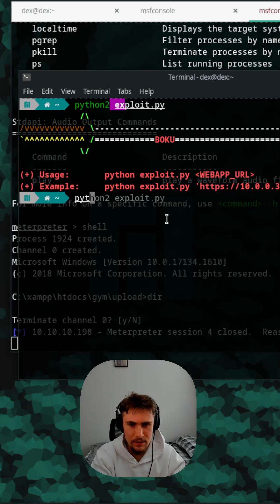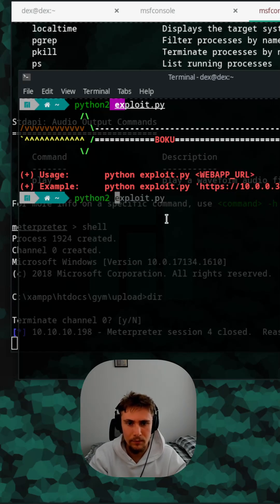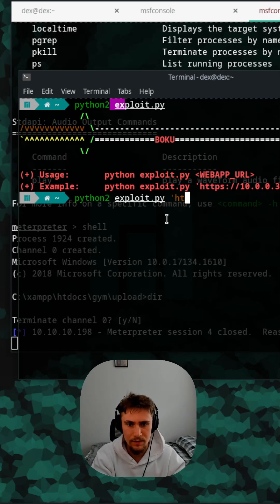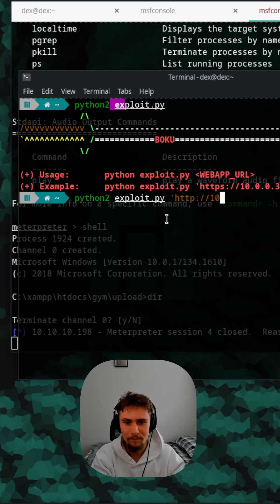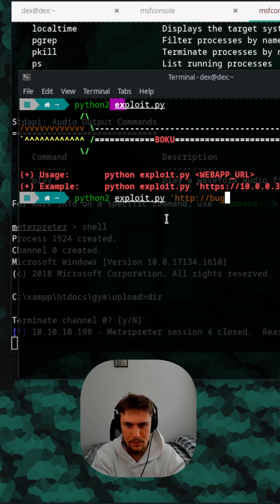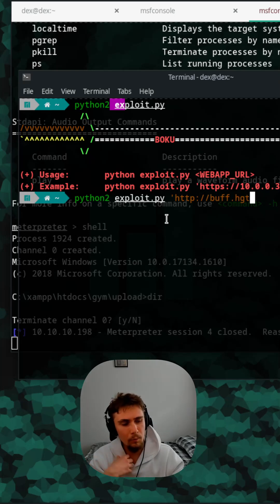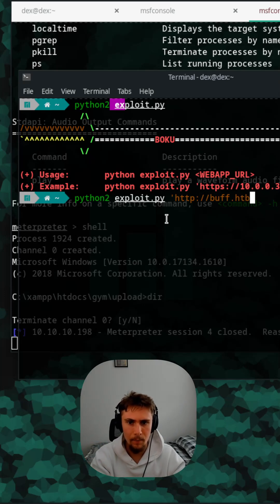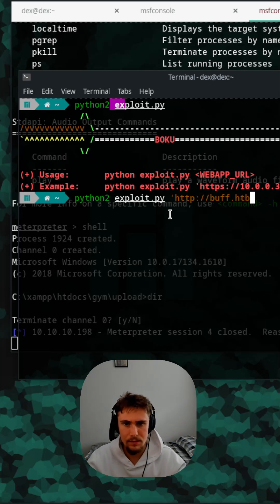Declan is cooking with deprecated version of Python 2 ⚠️ Educational only